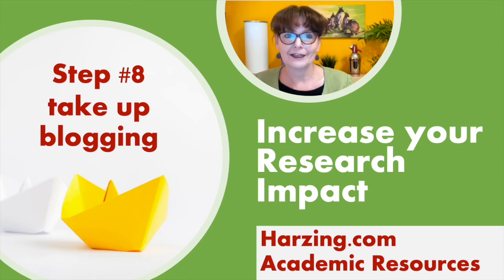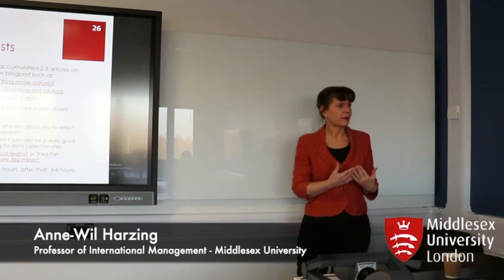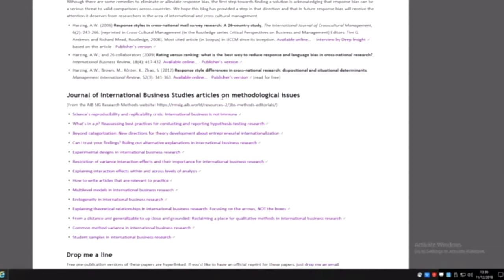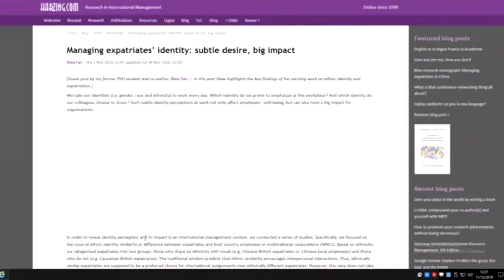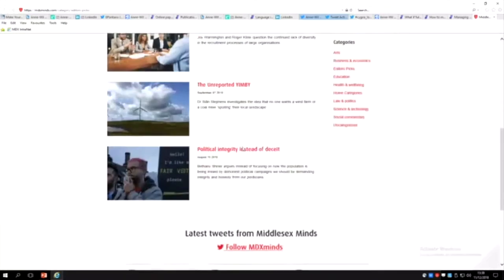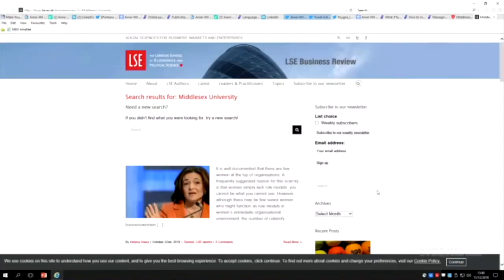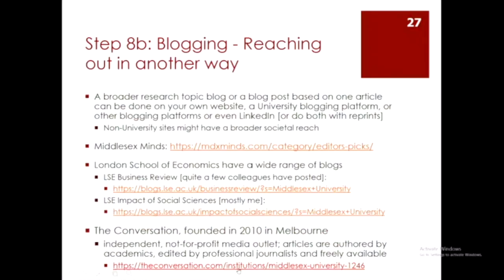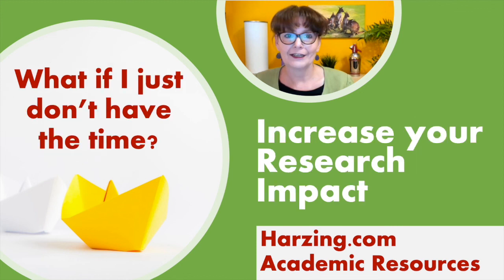17 - Where and how to blog about your research?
Part of a series by Professor Anne-Wil Harzing on how to increase your research impact. Includes:
* What is impact?
* Why should you care about citation impact?
* How to get cited? Four c's of citation impact: competence, communication, collaboration and care
* Why (not) use social media in academia?
* Detailed 8-step workflow to ensure impact
* Discussion of paper various repositories & ResearchGate
* Using LinkedIn and Twitter to publicise your research
* Creating and improving Google Scholar Profiles
* Using various blogging options to communicate your research
* Recommendations for using social media effectively